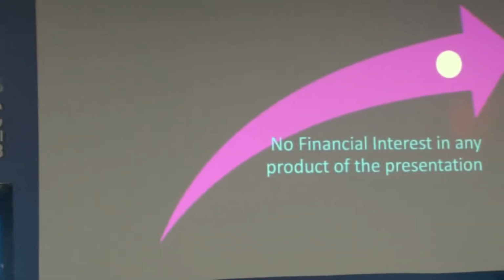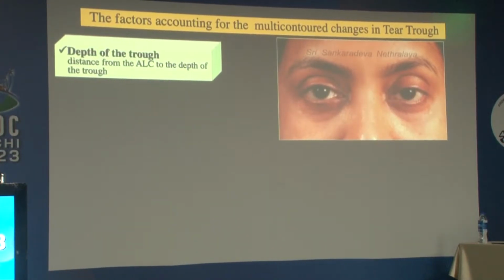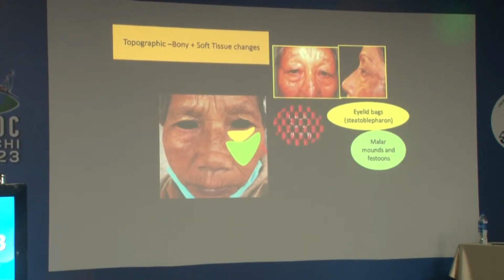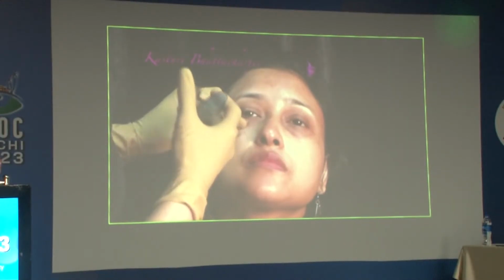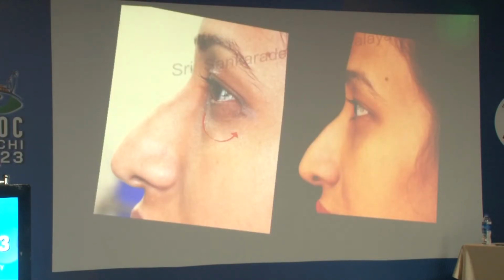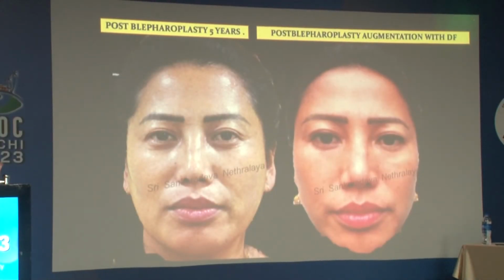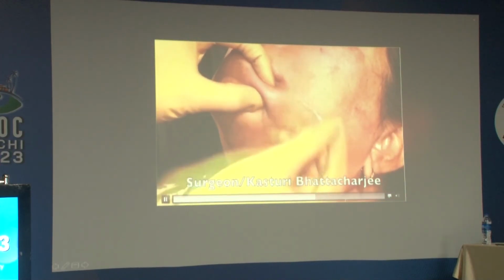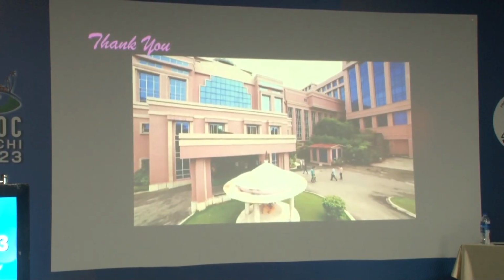AIOC2023 GP150 topic Dr Mrs KASTURI BHATTACHARJEE Filler Injections for The Face With Inje